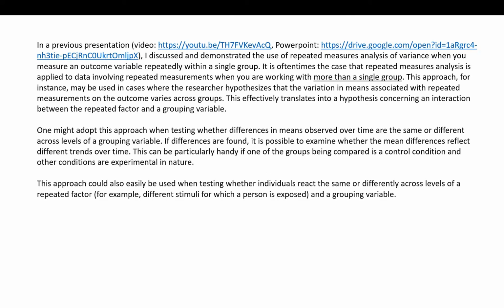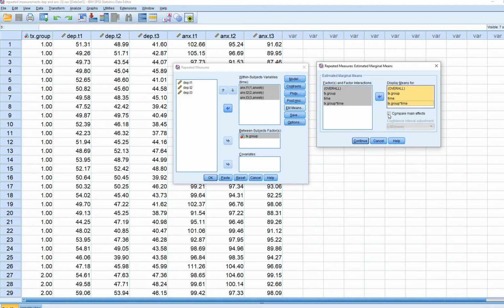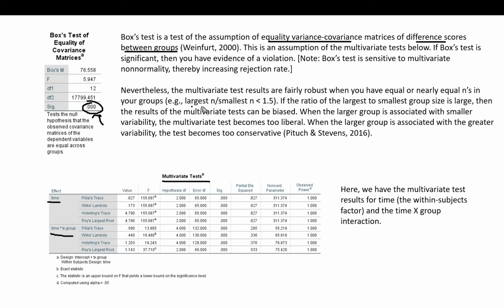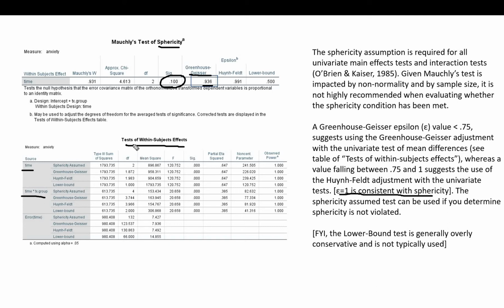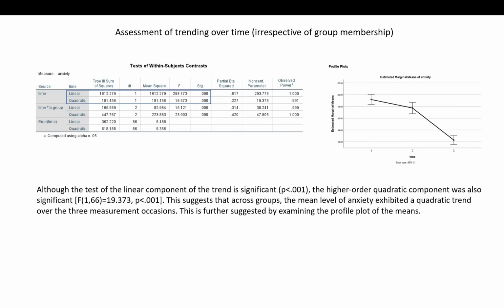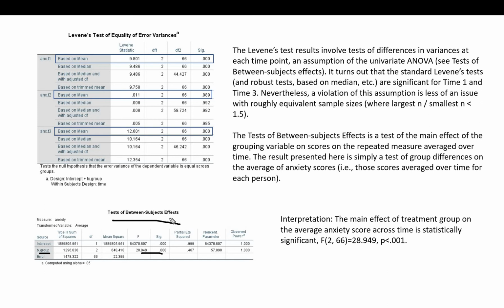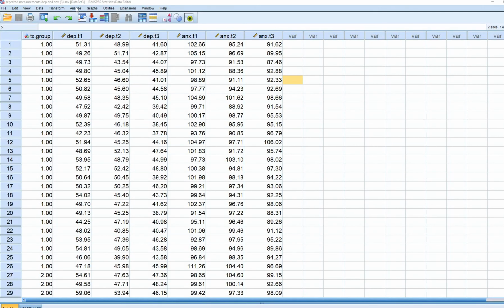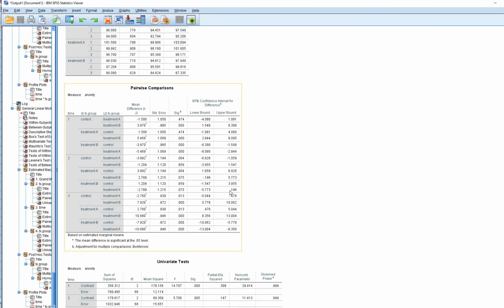Two-way repeated measures ANOVA in SPSS: one-within, one-between (March 2020)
This video walks you through a demonstration of a two-way repeated measures ANOVA where you have a single within-subjects factor and a single between-subjects factor using SPSS.